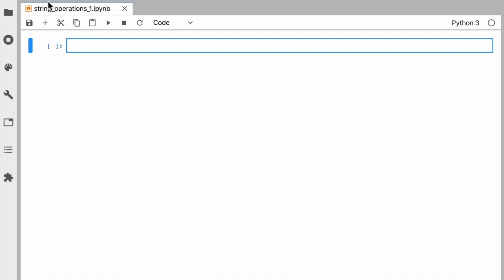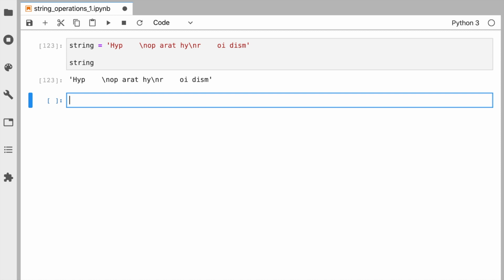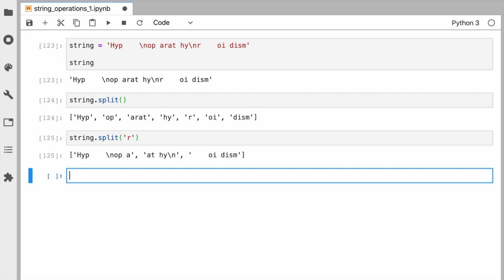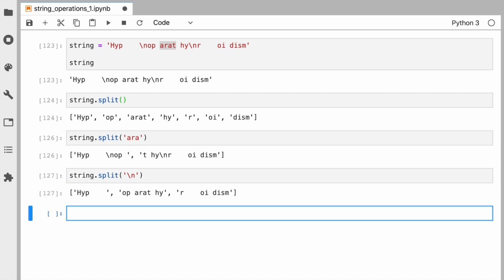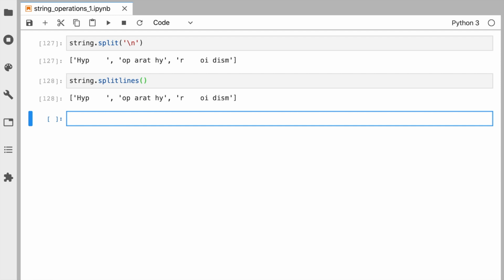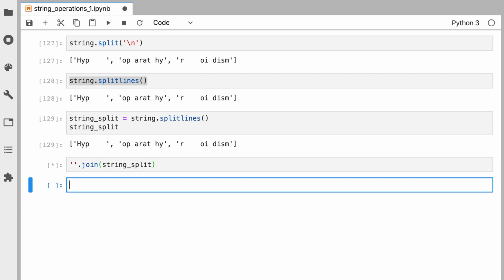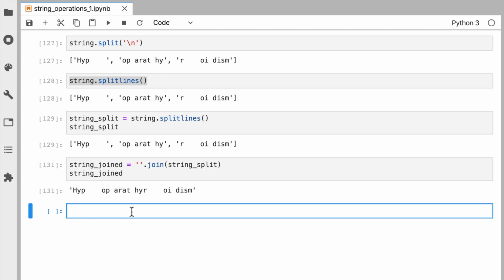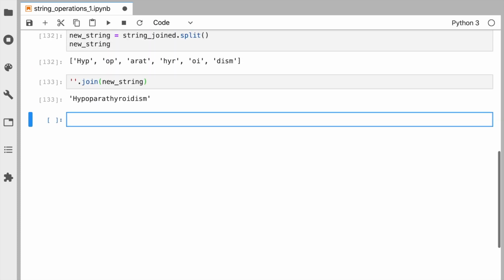Python 3: String Operations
- split
- splitlines
- join